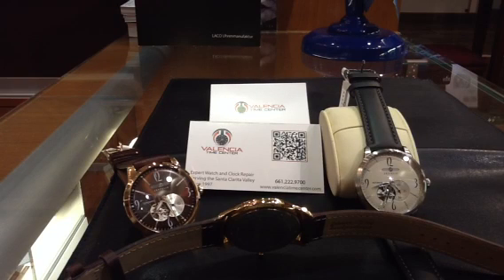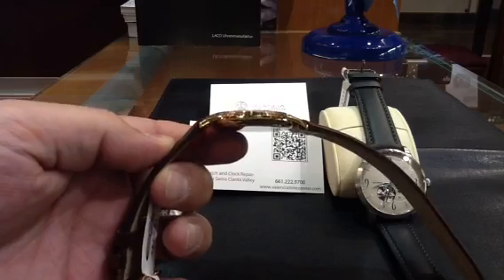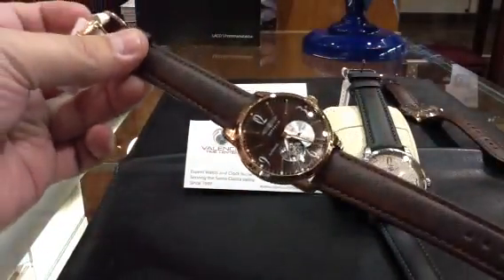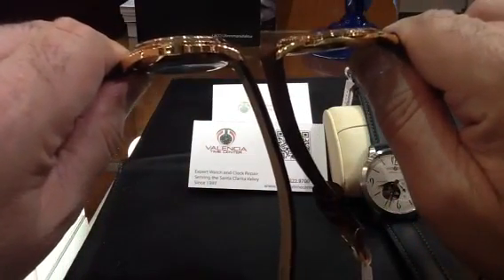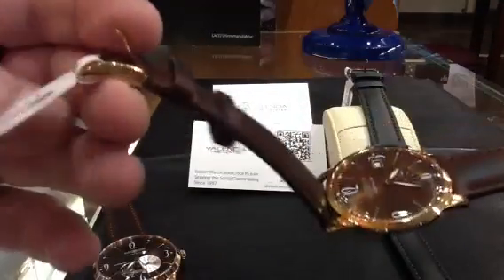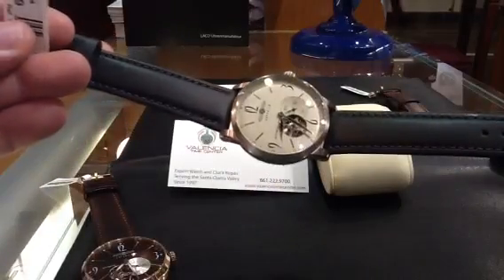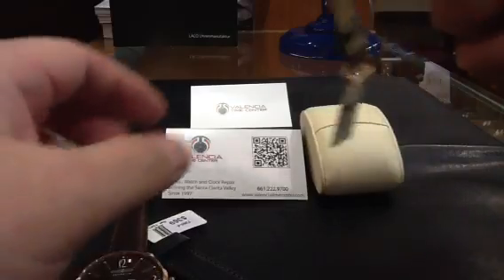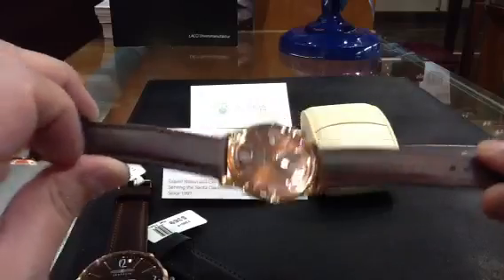Zeppelin flat line series review by Valencia Time Center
Zeppelin 7336 Zeppelin 7360-4.